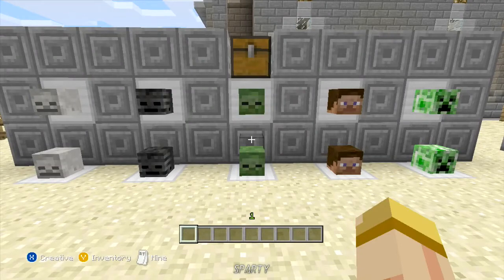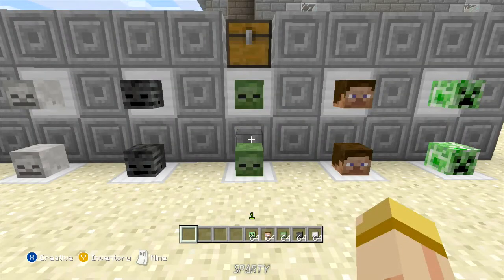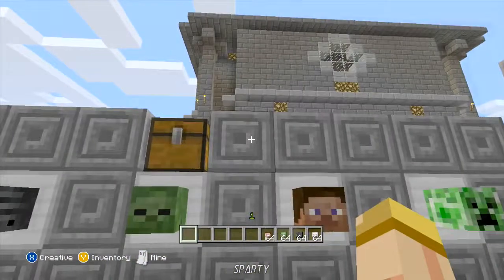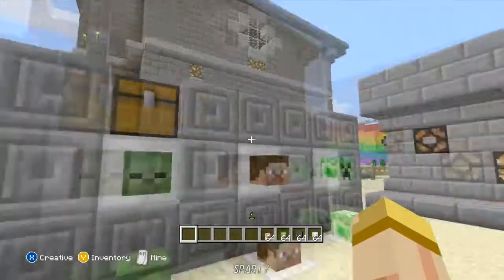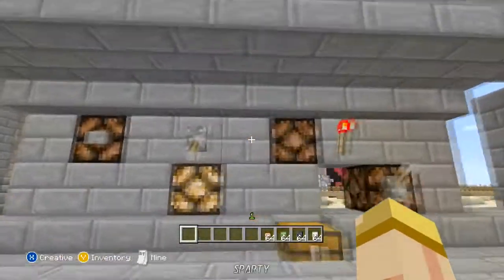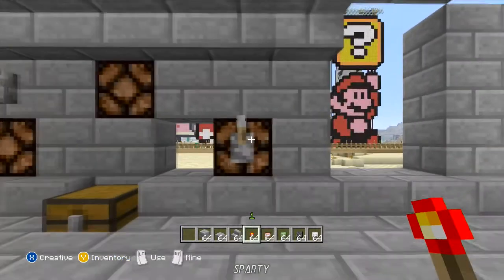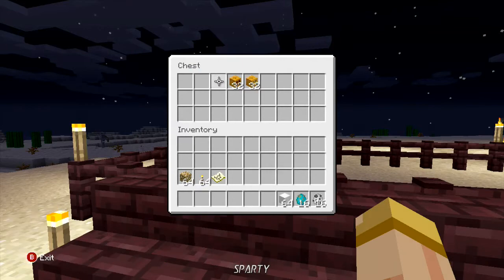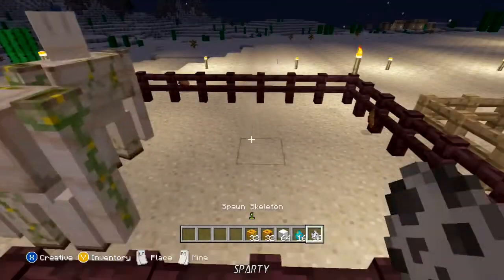Sparty SHOWS Minecraft Xbox 360 TU 12 How to Use & full talk through of all the new things in TU12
Just in case you dont know, this is how you use the new items/features in it.

Showing off the 'Creative-mode' items, the masks & shaped stone & also the new general use item, up-side-down stairs & half-slabs & also the redstone lamps & the mobs, goloms & Kittys, Enjoy your faces people...

My XBL gamertag is:
xSPARTY 117x

Add if you would like to join & message me saying so.

& to really help, share wherever you like pleases recruit more Spartans to our cause.